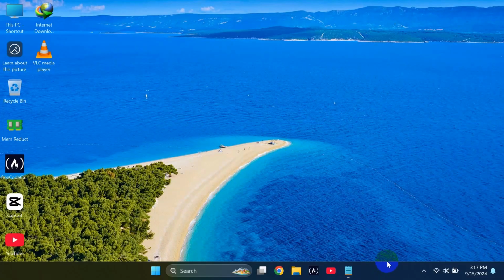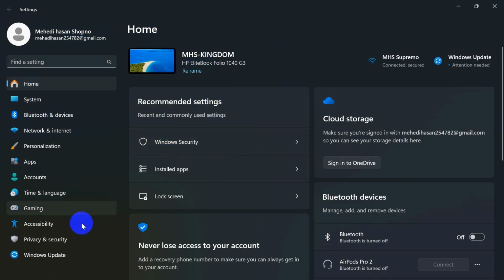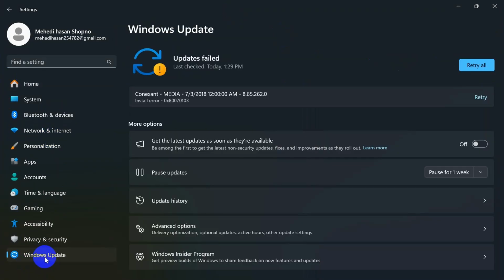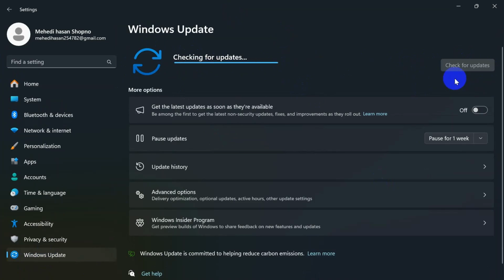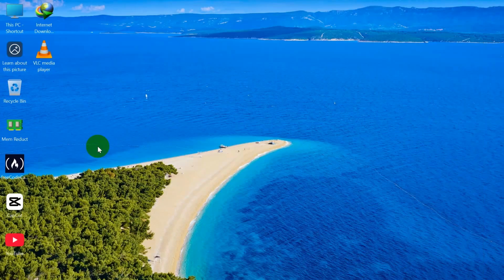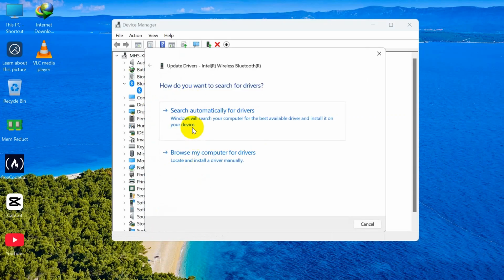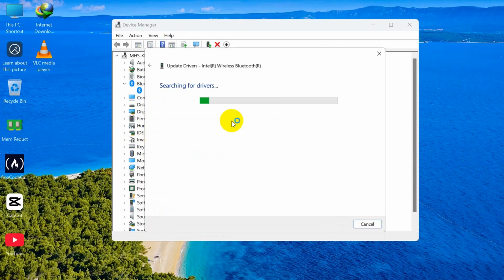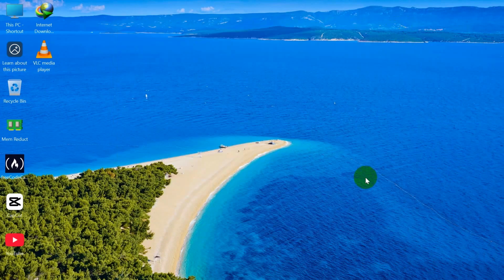How to Update Windows 11/10 Drivers in 2025 🚀 Easy Step-by-Step Guide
In this easy-to-follow guide, we’ll show you how to update your Windows 11/10 drivers in 2025 to ensure your PC runs smoothly and stays up to date! 🚀 Whether you’re experiencing performance issues, crashes, or just want to keep everything running at its best, updating your drivers is a crucial step.

In this video, you’ll learn: ✔️ The fastest ways to update drivers on Windows 10 and 11
✔️ How to find and install the latest drivers manually
✔️ The importance of keeping your drivers updated for better performance
✔️ Tips and tricks for avoiding common driver update problems

No more worrying about outdated drivers! This step-by-step tutorial makes it easy for anyone, whether you're a beginner or experienced, to keep your computer in top shape.